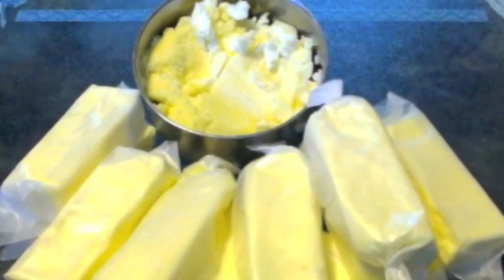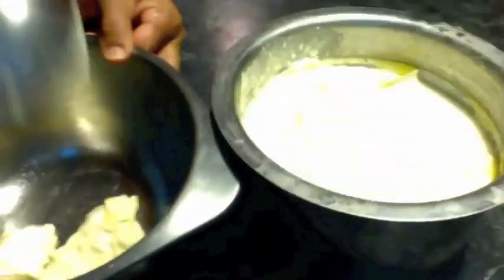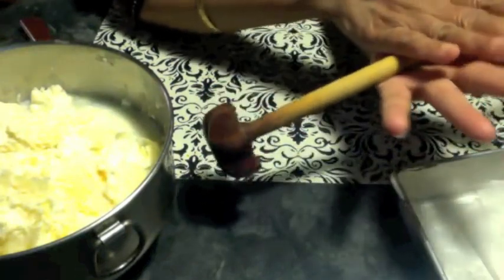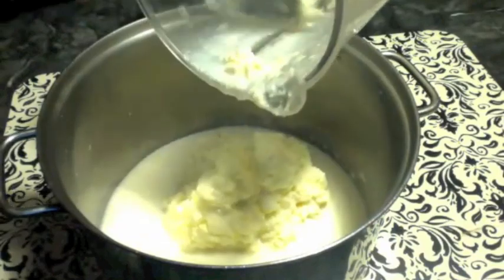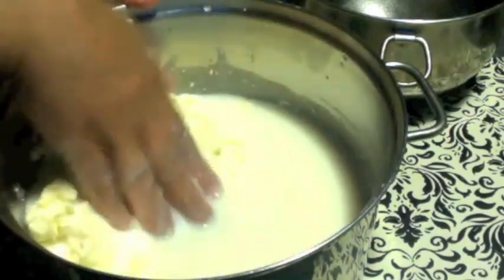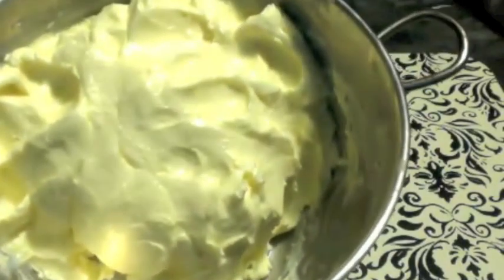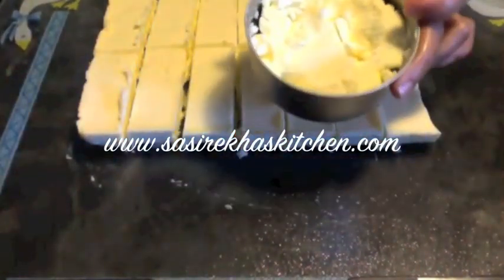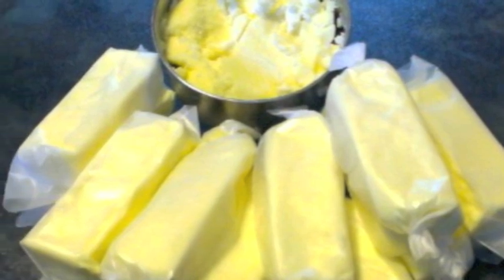Homemade butter from Natural raw milk-Unpasteurized and non homogenized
Learn how to make butter from un pasteurized and non homogenized cow's milk. Learn how to make your own butter sticks also. In case you don't have fresh cream, use heavy whipping cream from grocery store. Butter can be made from whipping cream also.
Ingredients
Cream that has been collected from homemade yogurt. In case you don't have fresh cream, use heavy whipping cream from grocery store.
Preparation

From heavy whipping cream
If you are using heavy whipping cream, there won't be any preparation. You may directly make butter with it.
From whole raw milk
If you are making from whole raw milk, boil the milk first and prepare yogurt. You may refer to my detailed video on "how to make probiotic yogurt."
​When the yogurt is made, remove the thick layer from the surface of the yogurt and place it in a separate bowl. This thick layer is called cream or meegada in Telugu and malai in Hindi. You can make butter from this cream or you can accumulate the cream and make butter until you have enough quantity. I accumulate the cream and freeze it until I am ready to make butter. The cream has to be frozen. It can stay in the refrigerate for only 4-5 days.
Procedure
Take the whipping cream into your blender jar and run the blender in hi speed for about 3 minutes. If it didn't make butter in 3 minutes continue running the blender for 2 more minutes. Transfer the contents into another bowl and separate the butter from the buttermilk.

From natural raw milk
Take out the accumulated cream from the freezer and keep it for about 4 hours in the room temperature. If you thaw out the cream it will be easy to make butter from it. Take the thawed out cream into the blender jar and run the blender on high speed for 2-3 minutes. You may add a cup of water for the blender to run. Check if the butter is made. If not continue for 2-3 minutes more. If you see the butter is separated from the buttermilk, transfer it into another container. If you have more cream to do, continue the process until you finish all the cream. Bring all the butter together and make a round ball. Squeeze the butter by hand to let the buttermilk out of it. Take the butter into another container and add some water. Rinse out the butter in that water. Your homemade fresh butter is ready.
Other methods to make butter
Butter can be made in a bottle like mason jar. Put the cream in the bottle and shake it vigorously for about 15 minutes. You can add some water too. Butter will be separated from buttermilk.
Butter can be made with the help of a churner. Churn the cream with a traditional butter churner by adding some water.